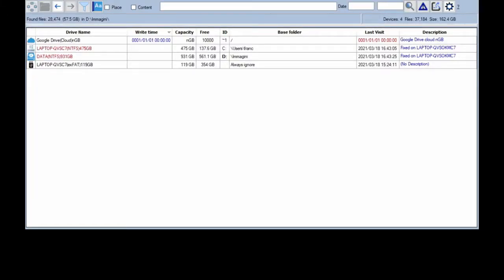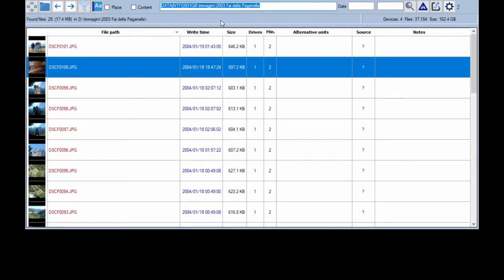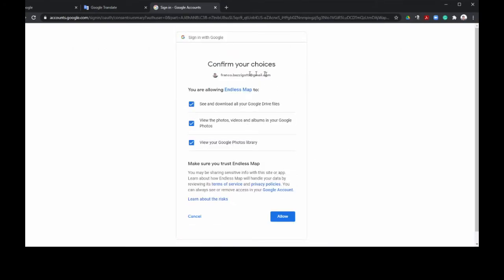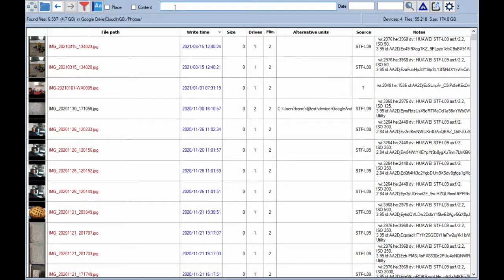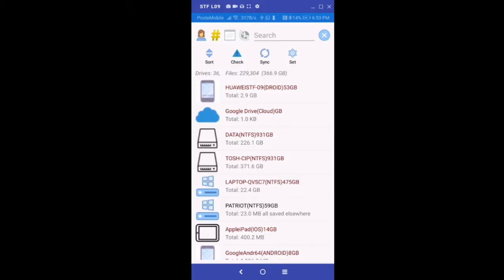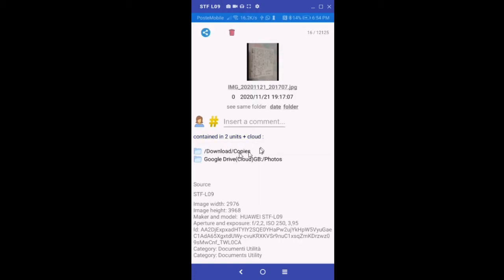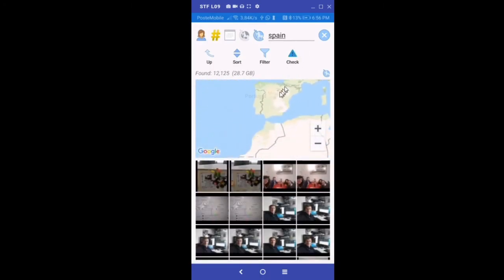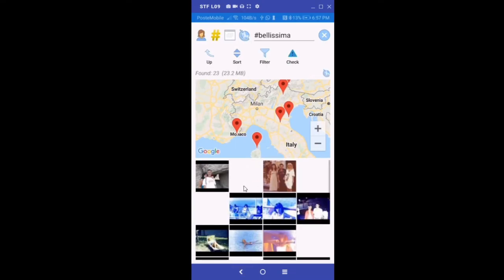The digital personal archive - (superseded by Endless Map for Google Drive and Photos)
Inventory of all our drives, devices and clouds